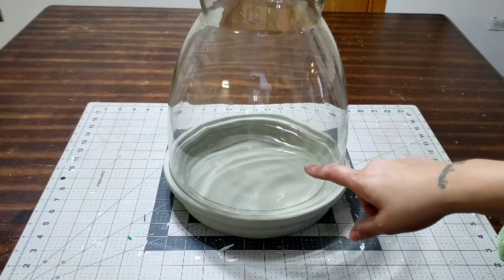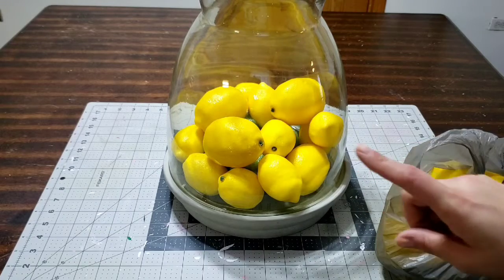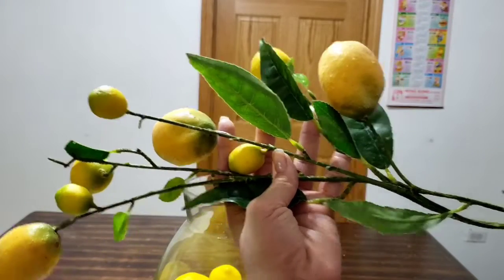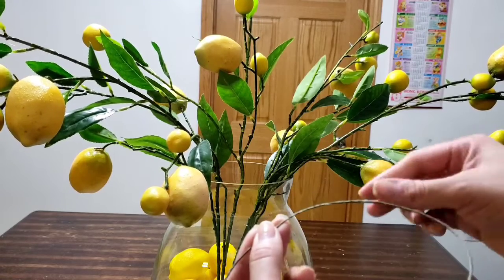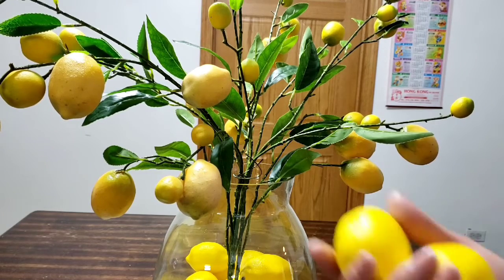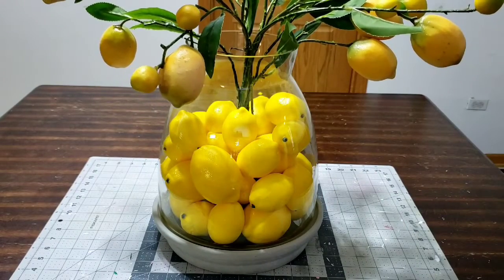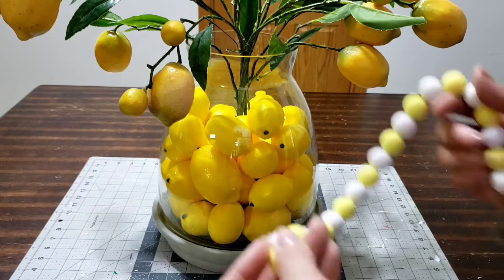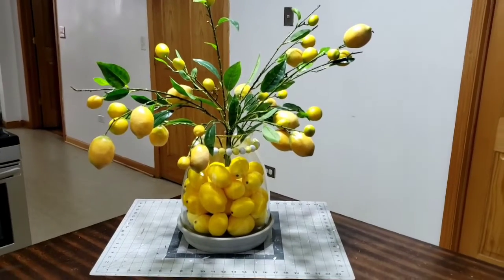DIY Lemon Centerpiece 🍋